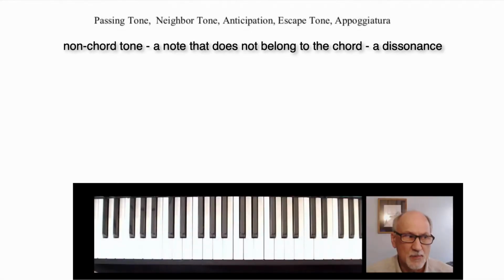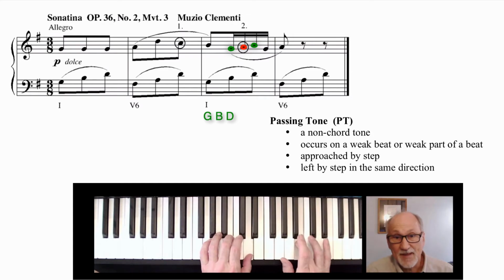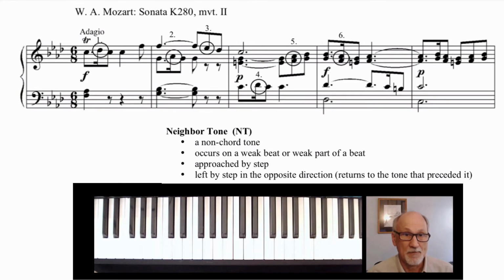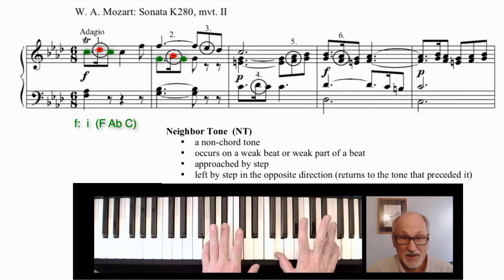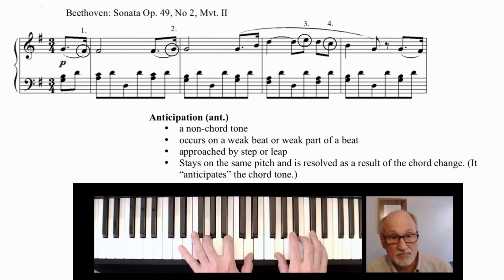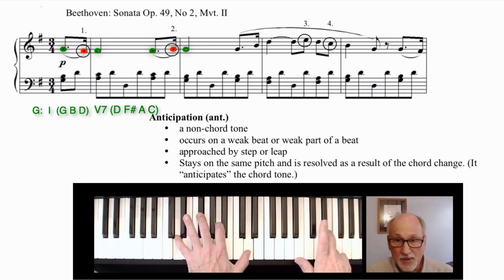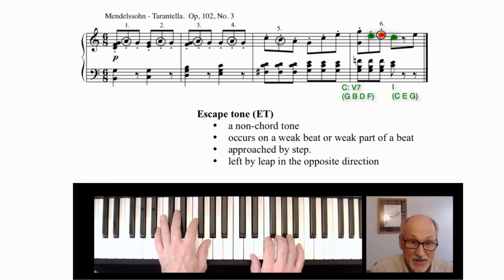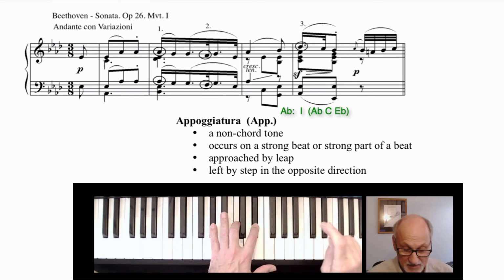Non Chord Tones 1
Passing Tones, Neighbor Tones, Appoggiatura, Escape Tones, Anticipation. Taken from Mastery of Music Theory, Book 2: Diatonic Harmonization by Brian Kehlenbach.